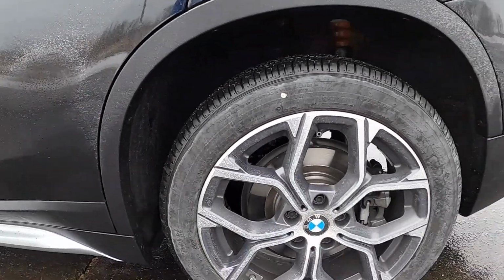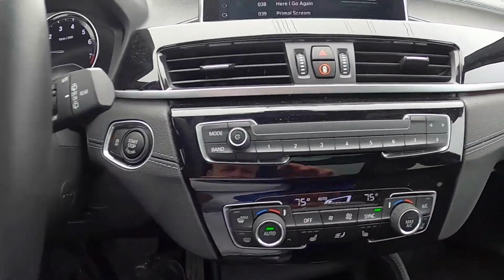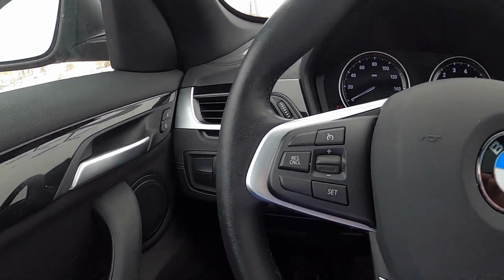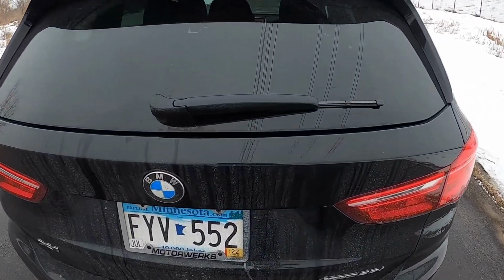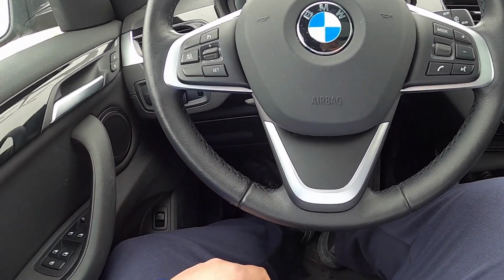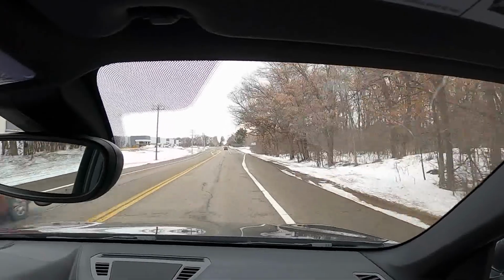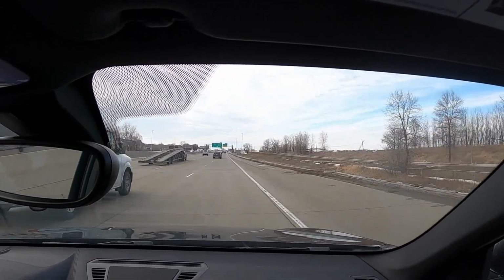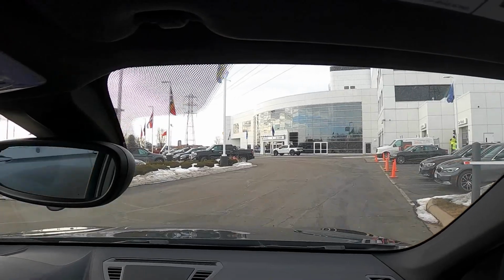2021 BMW X1 Review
The X3M Competition was in the shop so I decided to review the loaner X1 I got. I was surprised at the power of the 2.0L, but think the interior fell short of expectations.

Pros:
Peppy Engine, great mileage, nice looking stock rims, price

Cons:
Interior quality, iDrive selector,  Exhaust note

⌨ Share your opinions on what you think I should do next in the comments section below.
★Looking for a good video editor for your YouTube content?